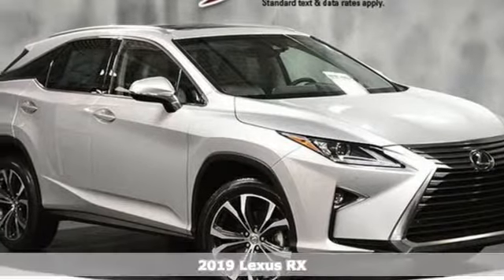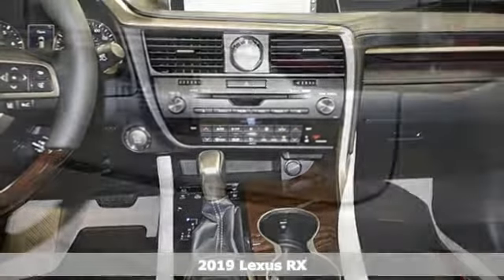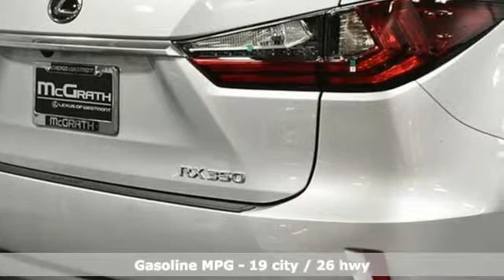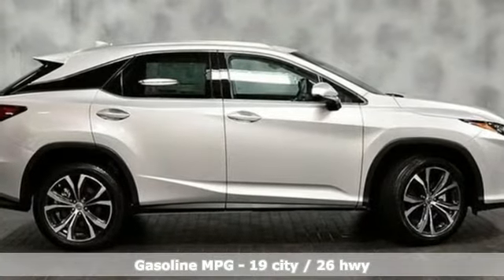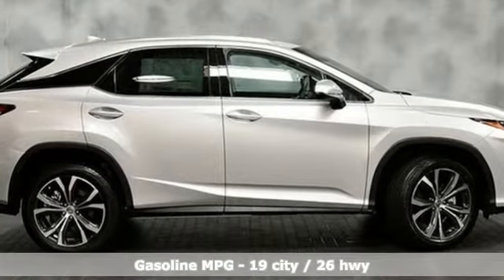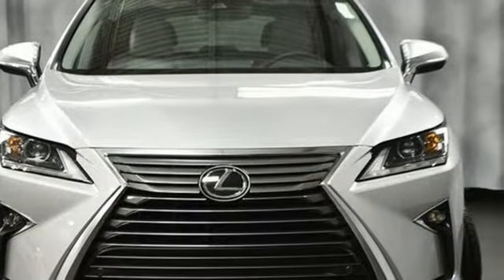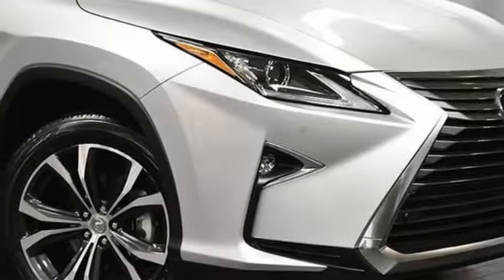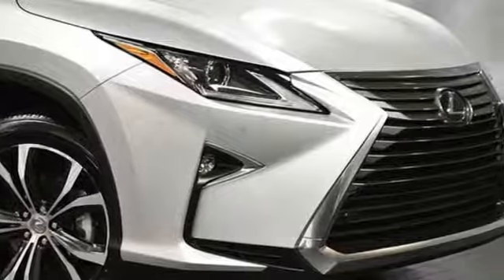New 2019 Lexus RX 350 Westmont IL Chicago, IL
Year: 2019
Make: Lexus
Model: RX 350
Trim: Awd Navigation
Engine: 3.5L V6 DOHC 24-Valve VVT-i Engine
Transmission: Automatic
Color: SILVER LINING METALLIC
Interior: Stratus Gray
Stock #: X1827
VIN: 2T2BZMCA5KC185516

Address:
470 E Ogden Ave